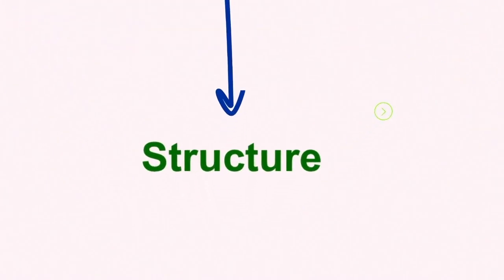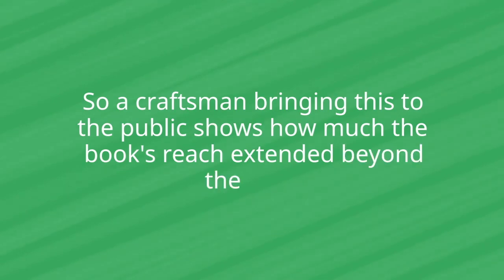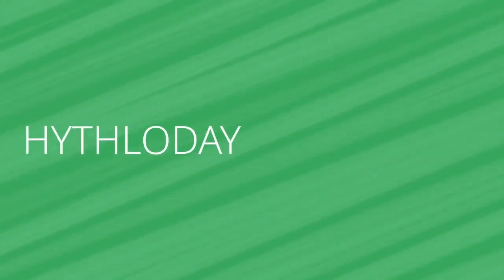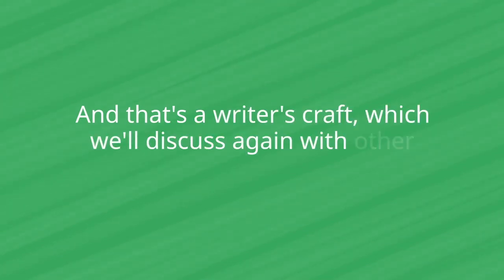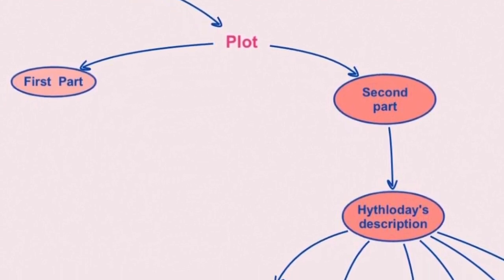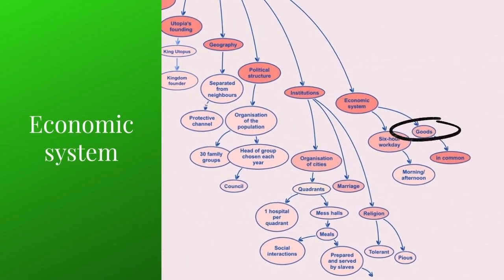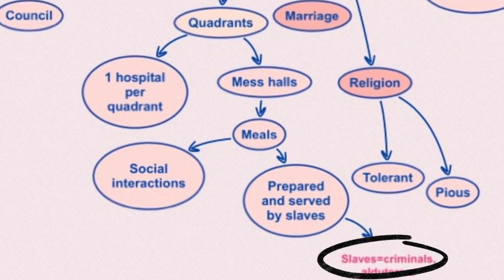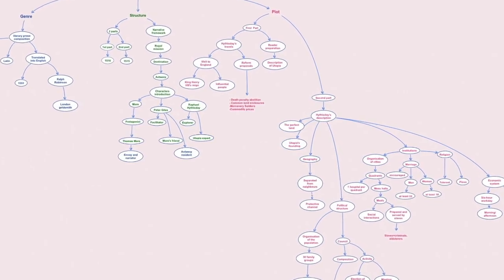Thomas More’s Utopia: Analysis & Oral Exam/Test Tips (B1/B2 English)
Struggling to talk about Thomas More’s "Utopia" in your English oral exam? In this lesson, we reveal a "secret hidden in plain sight" that will help you speak fluently for two minutes without freezing.
We use a specific Mind Map Method to break down the genre, structure, and plot of this 1516 classic. Join Anna (structure expert) and Annie (your B2 proficiency model) as we bridge the gap between simple notes and natural, high-level academic English.

VISIT THE STUDY HUB Download your visual aids for this lesson
Complete Mind Map: All high-value nodes for geography, politics, and economy.
Simplified Mind Map: A streamlined version to help you master the "Utopia" structure.
Blank Mind Map: The ultimate tool for your active retrieval practice.

In this video, you will learn:
Why the name "Hythloday" is actually a satirical joke that changes the plot.
The difference between More the author and More the narrator.
Four major social issues criticised in Book One (Great for B2/C1 vocabulary).
The Greek etymology of "Utopia" and how to use it as a "wild card" in tests.
 TIMESTAMPS
0:00 Introduction: Stop Freezing in Oral Tests
0:35 Meet Anna & Annie: The Mind Map Method
1:10 The Secret: "Hythloday" Name Analysis
2:05 Author More vs. Narrator More: Key Distinction
2:50 Four Social Critiques in Book One
4:00 Greek Etymology: "Utopia" as Your Wild Card
5:10 Quick Recap & Download Your Mind Maps
5:35 Final Tips for B2/C1 Oral Success

ABOUT OUR CHANNEL We help high school and university students master English literary classics through structured methodology and B1/B2 proficiency modelling.

This channel provides structured educational content focused on English linguistics and literature. All analyses are designed to meet academic standards for B1-C2 learners, high-quality instructional material for students and educational institutions globally.